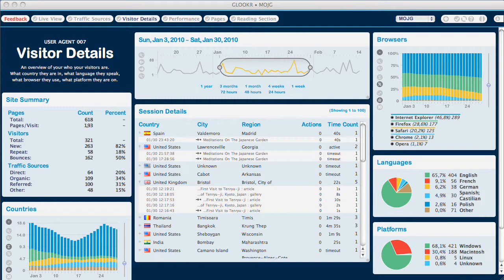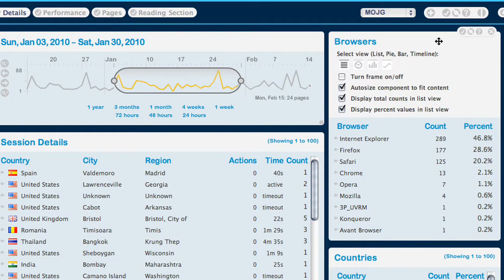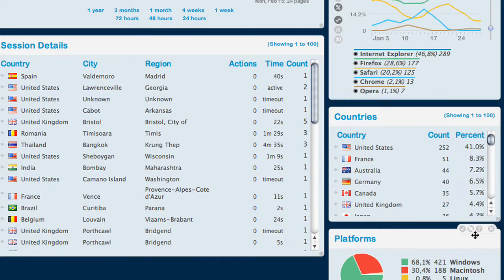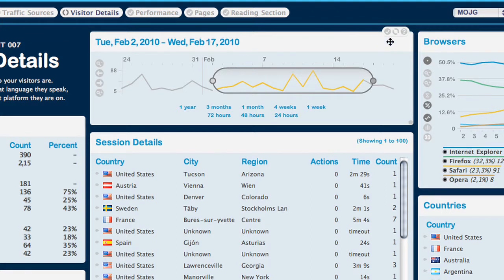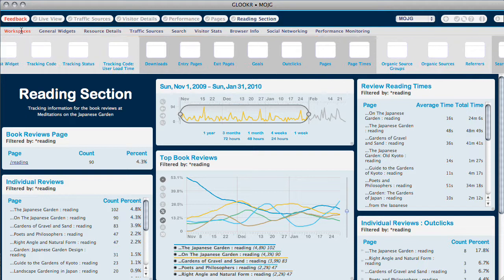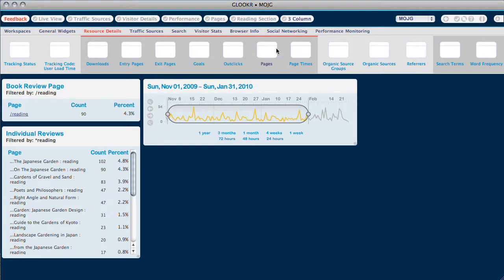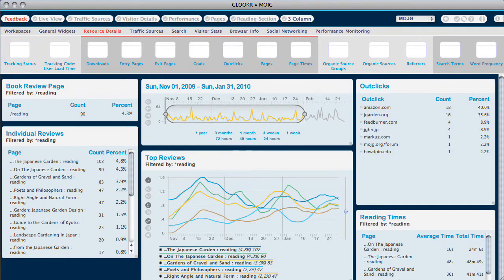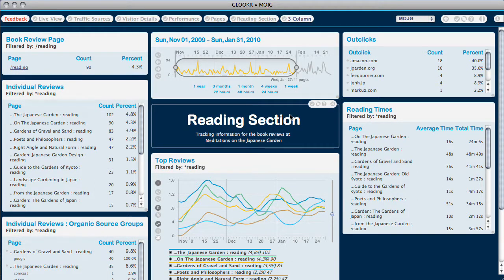Workspace Tutorial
In this short tutorial you are introduced to some of the pieces of GLOOKR, our real-time analytics application. After watching you'll be able to easily use the interface's widgets and workspaces to answer questions about your website's traffic.

First we customize some existing predefined workspaces and then we create a new workspace from scratch.